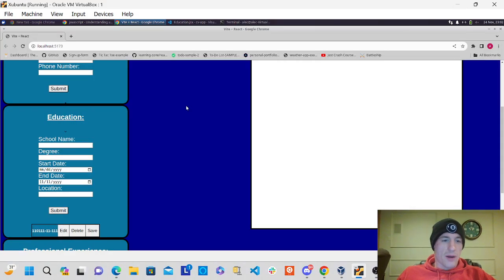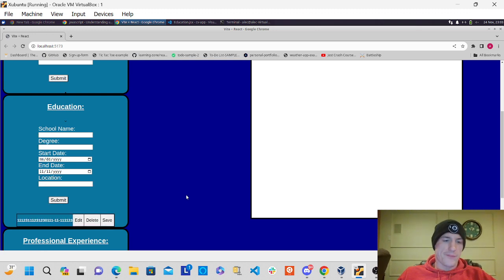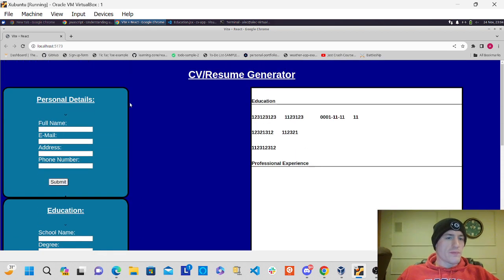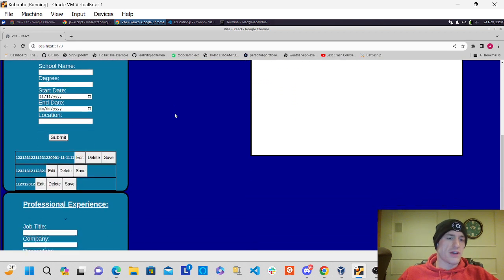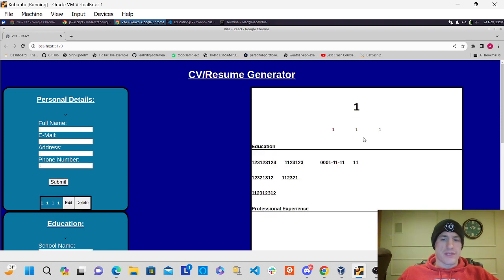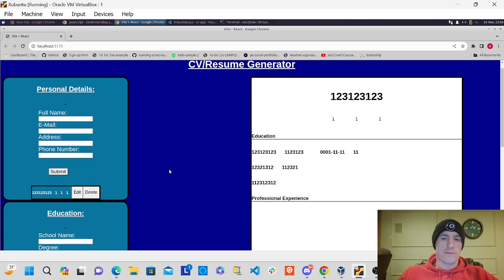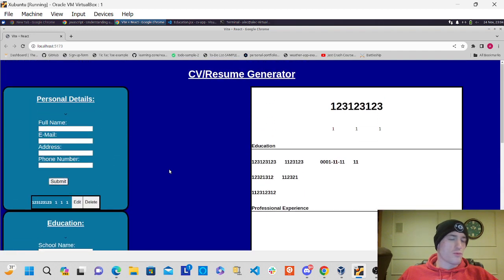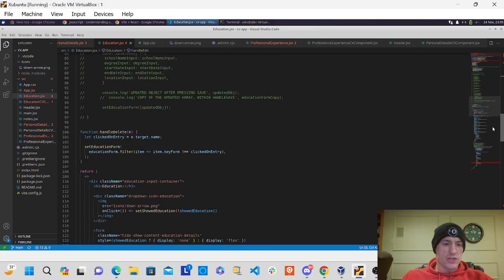CV-App Update! Edit button working! When you encounter problems it is always the simplest solutions!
I was very excited to finally get this edit button working, I have been stuck on this for over a week but I finally got it with a little help! Never quit! When you encounter coding problems, it is usually the simplest piece of code that will fix your problem. Sometimes to make big changes, it only requires slight modifications and changes.